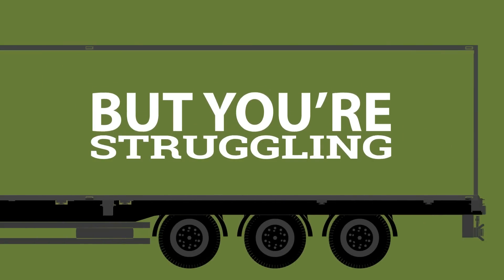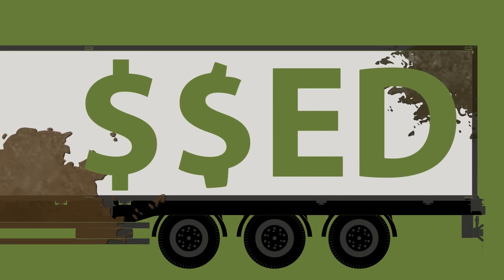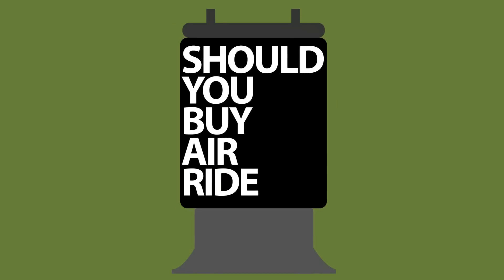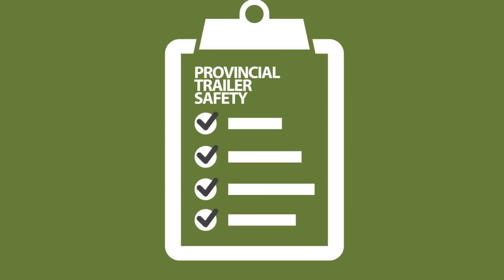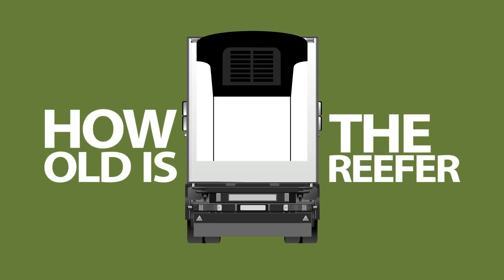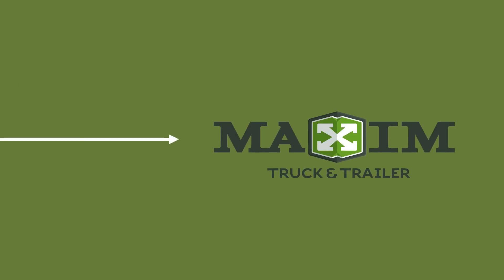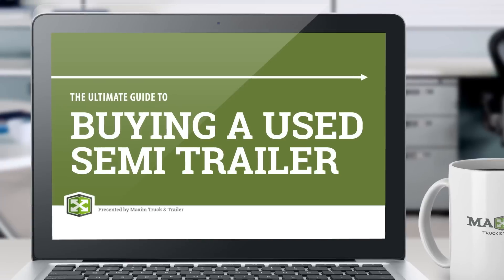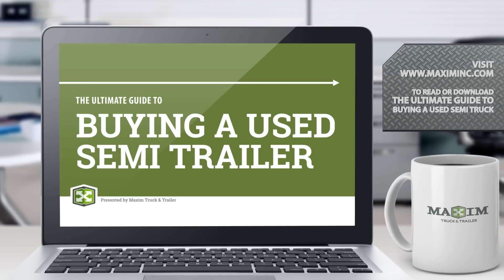Buying a Used Semi Trailer